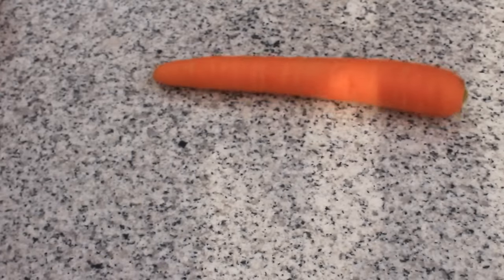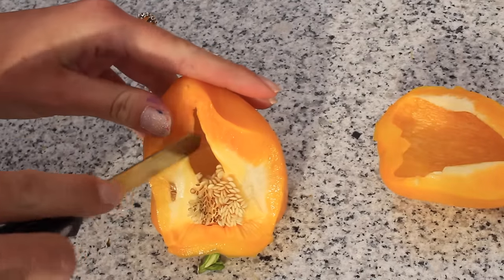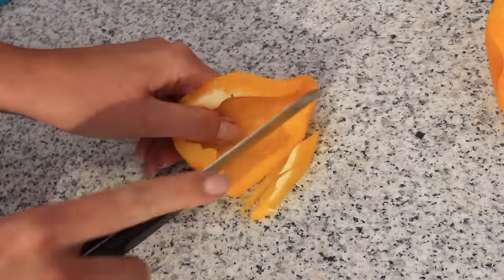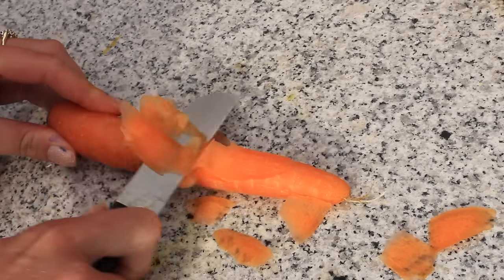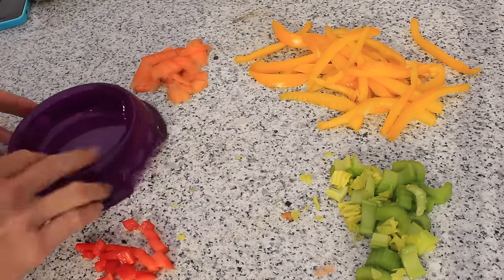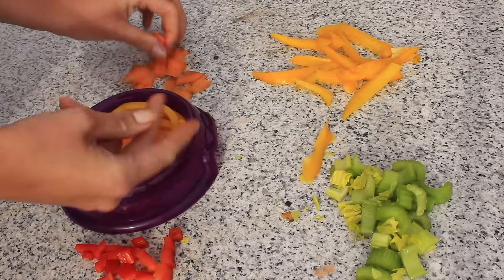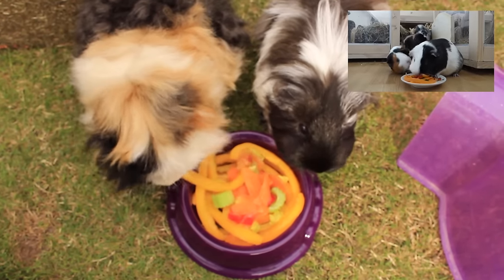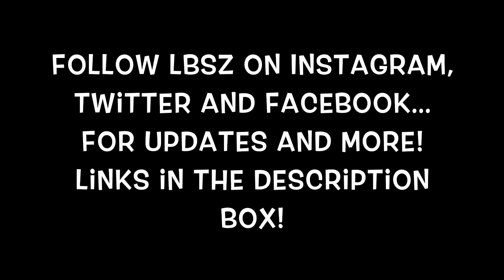Guinea Pig Spaghetti *Veggie D.I.Y*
Follow LBSZ on Facebook, Instagram and twitter for updates and photos!